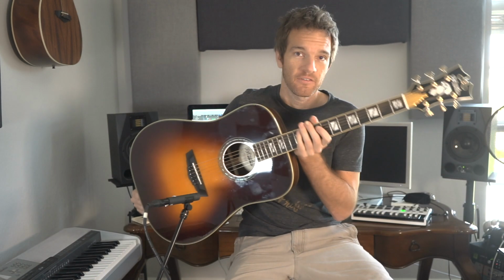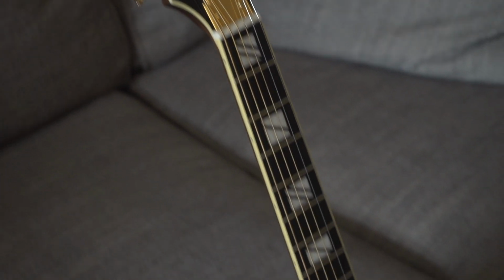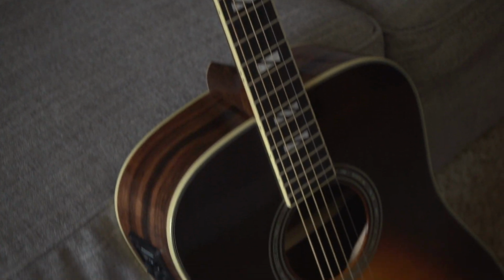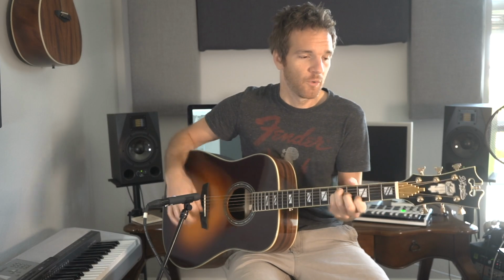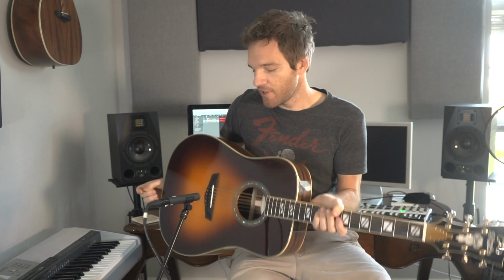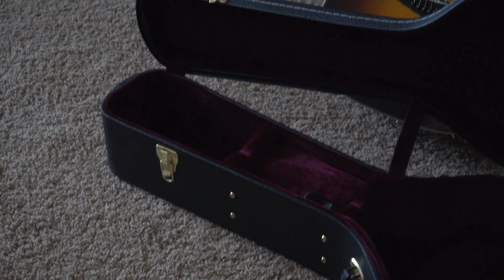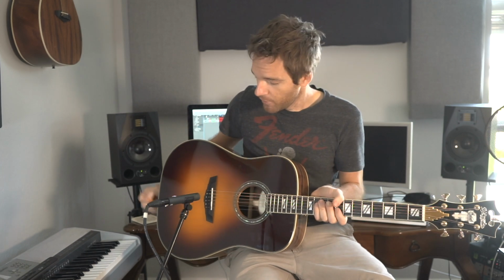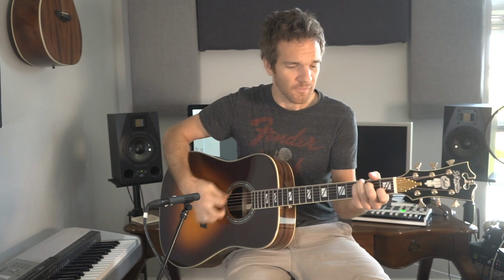Rocking a New D'Angelico Excel Lexington Acoustic!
Quick little demo of the new D'angelico Excel Lexington acoustic guitar. First dreadnaught I've had and I'm digging it! Who can name the demo songs?